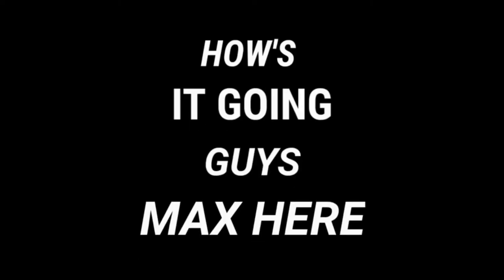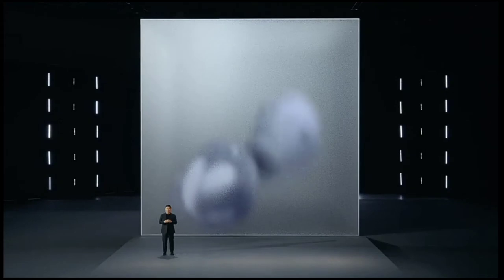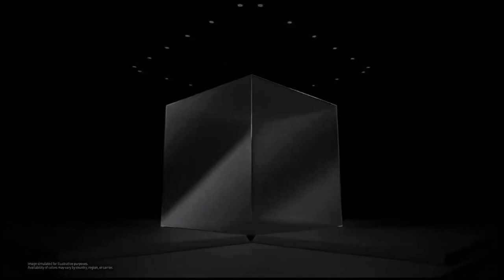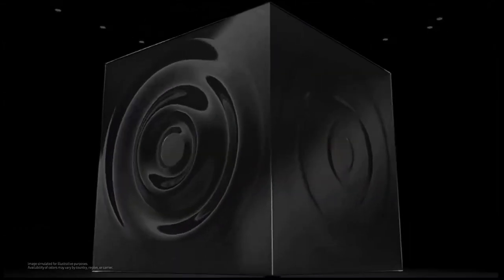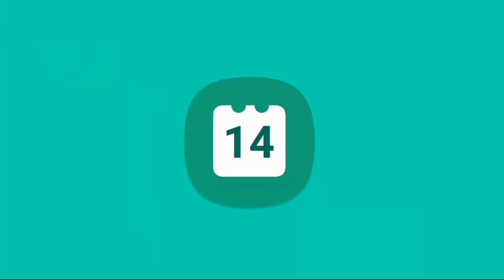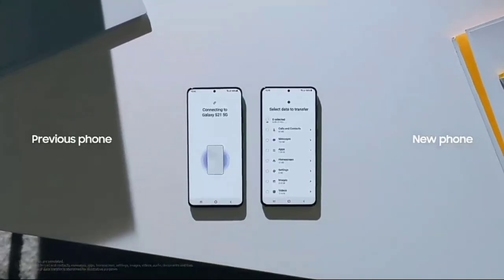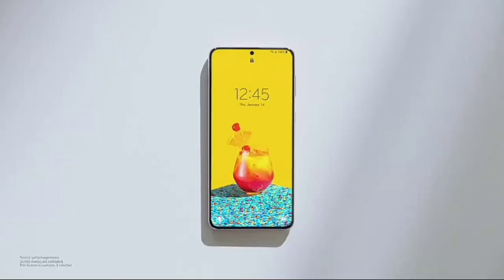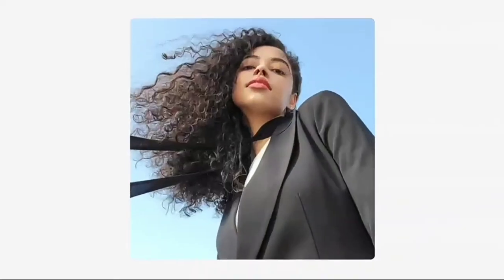Galaxy S21 Series - LEAKS GONE WRONG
Samsung just had its unpacked event for the Galaxy S21 series and 90% of our leaks where correct so in this video I'm just correcting the remaining 10%.

See ya ✌🏽.